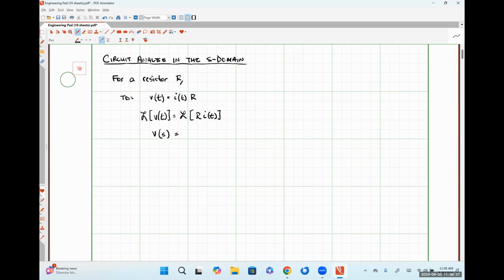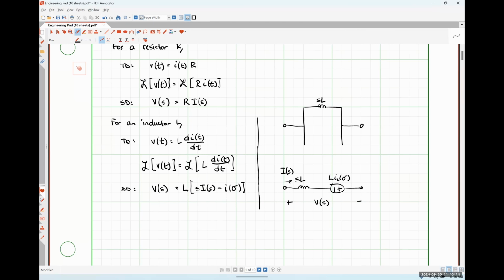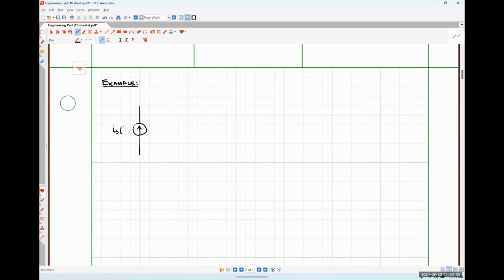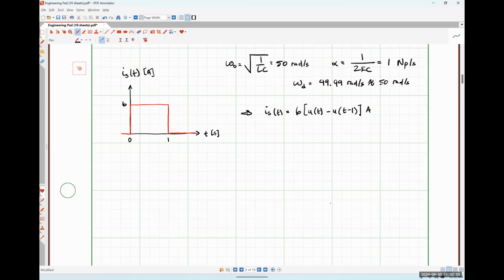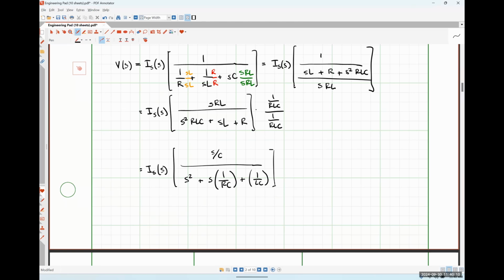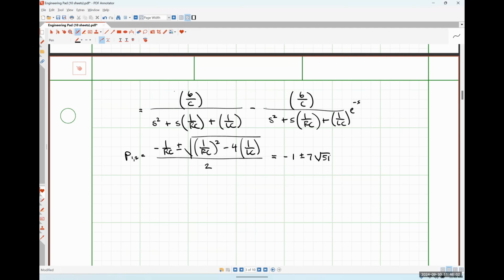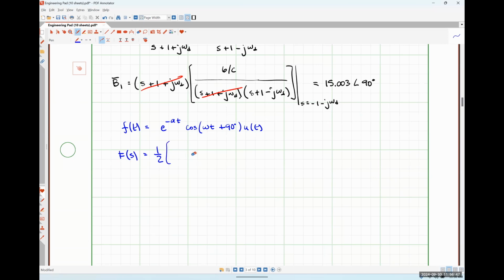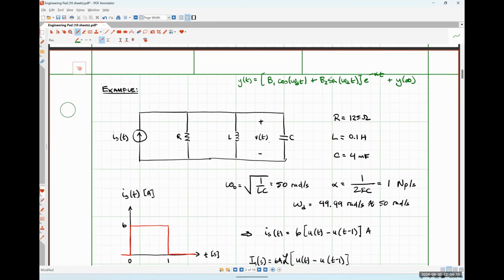ELEN 224 (Fall 2024) - Class Meeting #11 - 09/30/2024